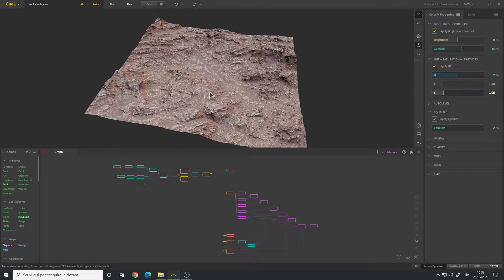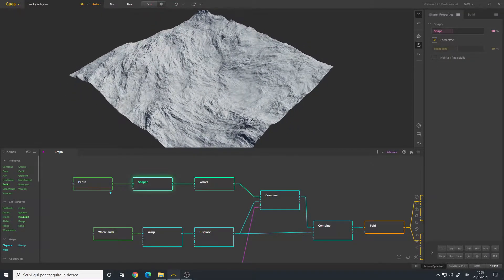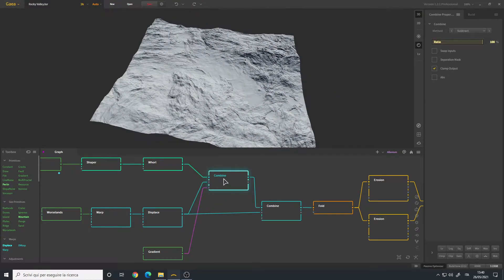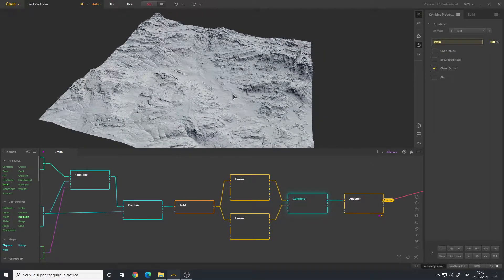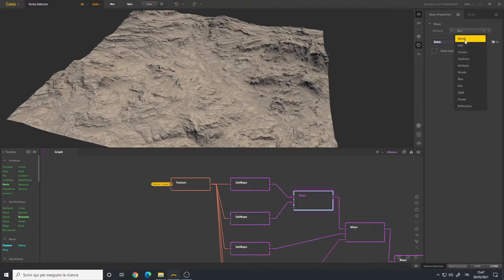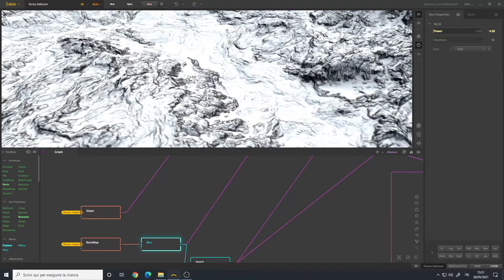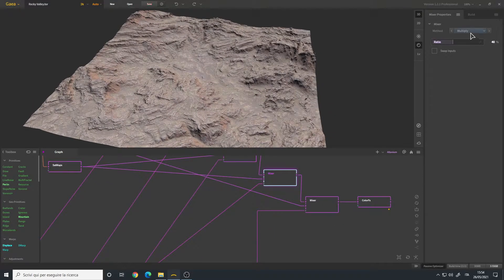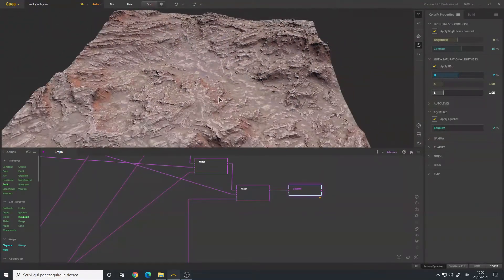Gaea 1.2 Tutorial | Rocky Valley Terrain Breakdown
Breakdown of a terrain that i made for practice and a briefly explanation of the "Whorl Stretched Technique" for creating open areas, depression, transition between lower and high altitude and similar.